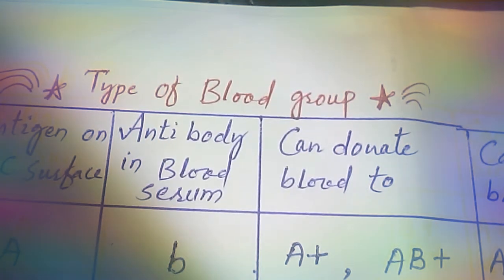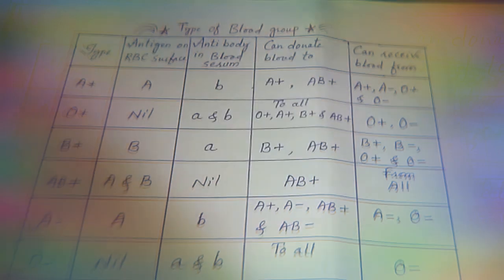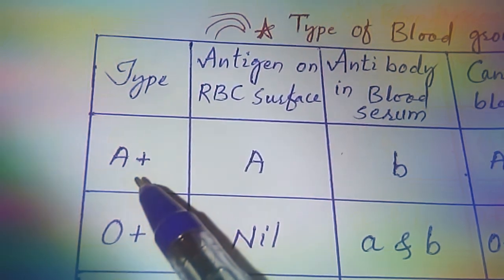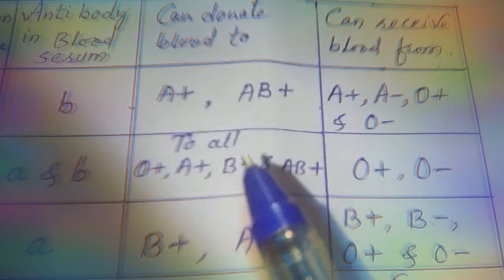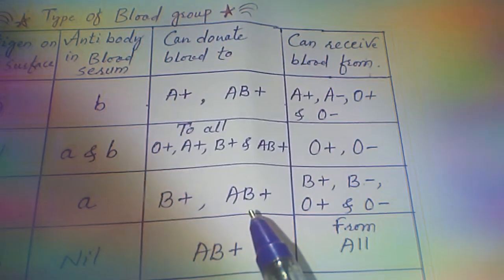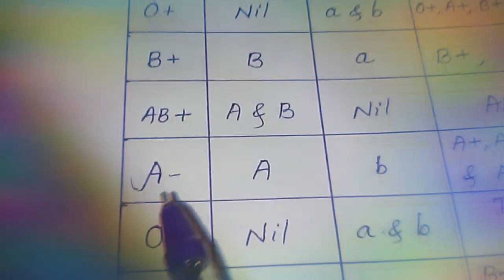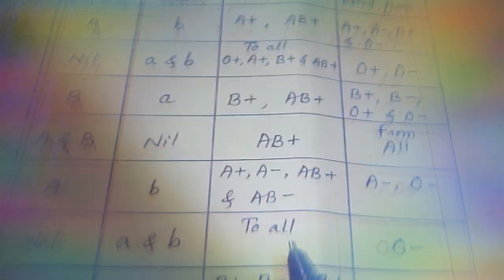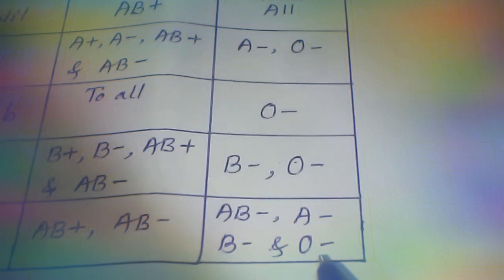Human blood group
learn about
ABO type of blood
ABO is the best-known system for grouping blood types, though there are other methods. There are four major categories within the ABO group: A, B, O, and AB.

Everything you need to know about blood types

Medically reviewed by Meredith Goodwin, MD, FAAFP — Written by Adam Felman — Updated on June 3, 2020

What is a blood type?ABO and common typesRisksIn pregnancyTestingTakeaway

The precise amount of blood in a person’s body will depend on their size. In addition, the blood’s composition varies between individuals. This difference in structure is what makes a person’s blood type.

Every 2 seconds, someone in the United States needs blood, but supplies are low due to COVID-19. To find out more about blood donation and how you can help, please visit our dedicated hub.

An individual’s blood type depends on which genes they inherited from their parents.

ABO is the best-known system for grouping blood types, though there are other methods. There are four major categories within the ABO group: A, B, O, and AB. Within these groups, there are a further eight blood types.

Every 2 seconds, a person in the United States needs blood. When a person needs a transfusion, doctors must give them the right type. The wrong blood type can trigger an adverse reaction that could be life-threatening.

How does blood work, and what problems can arise?

What makes a blood type?

￼Share on PinterestDoctors often use the ABO grouping system to classify blood types.

The main components of blood are:

red blood cells, which carry oxygen around the bodywhite blood cells, which play a crucial role in the immune systemplasma, which is a yellowish liquid that contains proteins and saltsplatelets, which enable clotting

The blood group will depend on which antigens are on the surface of the red blood cells.

Antigens are molecules. They can be either proteins or sugars. The types and features of antigens can vary between individuals, due to small genetic differences.

The antigens in blood have various functions, including:

transporting other molecules into and out of the cellmaintaining the structure of red blood cellsdetecting unwanted cells that could cause illness

Scientists use two types of antigens to classify blood types:

ABO antigensRh antigens

Antigens and antibodies play a role in the immune system’s defense mechanism.